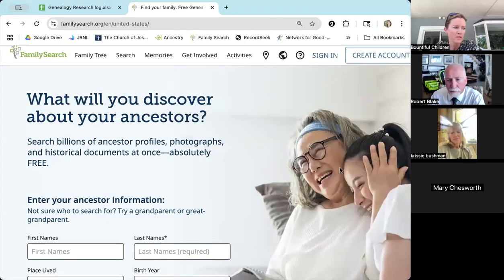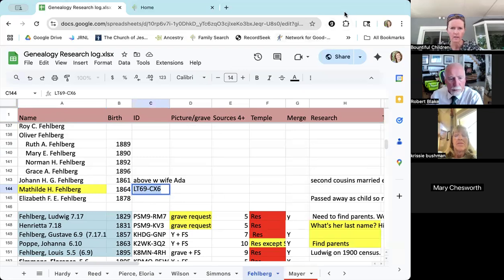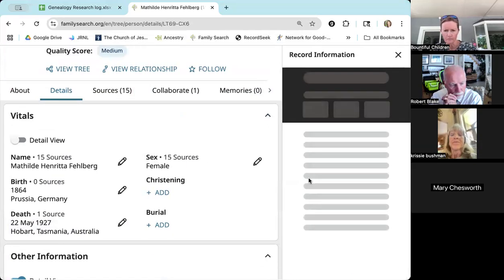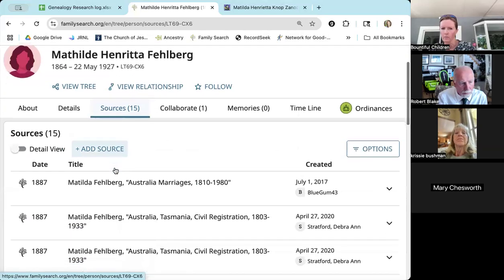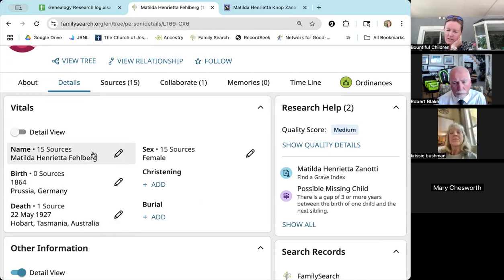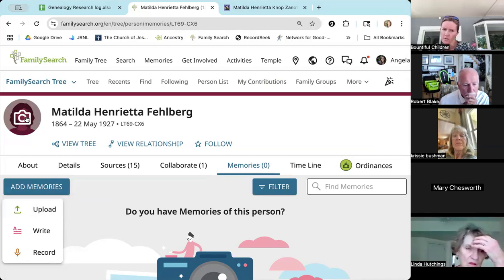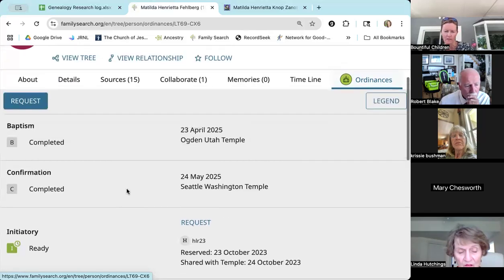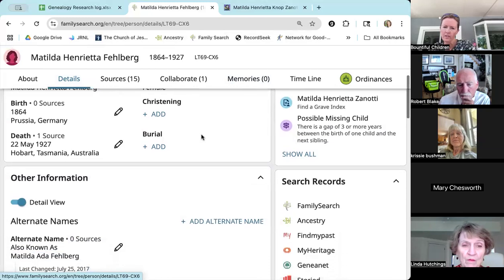#20 Family History Challenge: Research a name on Family Search in 5 steps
Use these 5 simple steps to research a family name on Family Search:
1. Start with a spreadsheet with tab for each great grandparent so as not to miss anyone
2. Add sources from family search, ancestry, etc.
3. Add photos, headstones, etc. to memories
4. Get the information as correct as possible - name, dates, merge duplicates, etc.
5. Reserve temple work. Then move on to the husband, children, etc. until you reach living people in that family.

Correction in video: Mathilde will stay Mathilde vs. her americanized name Matilda.
It is recommended to keep the original birth name in genealogical records.